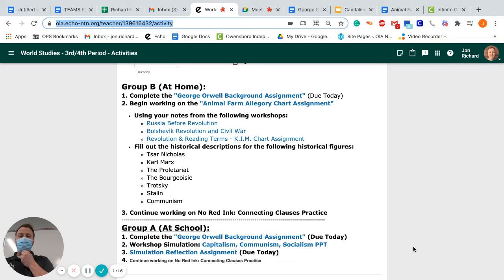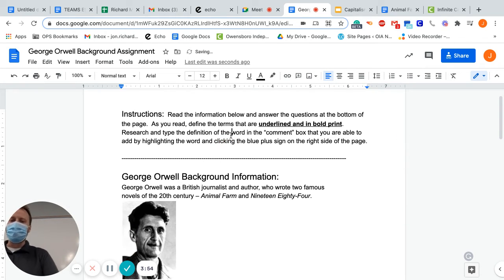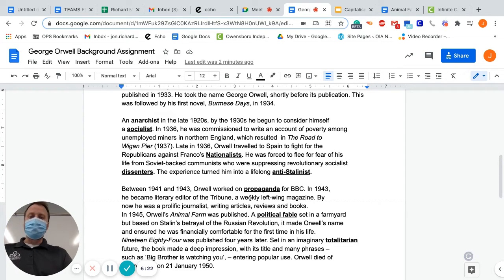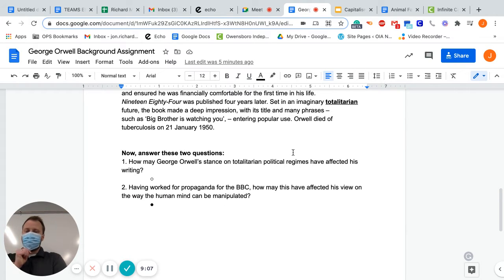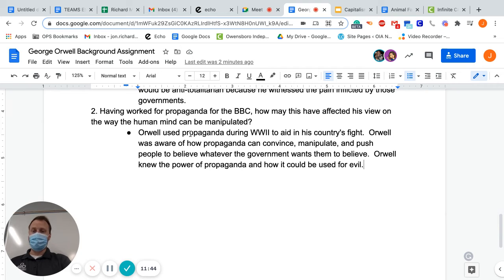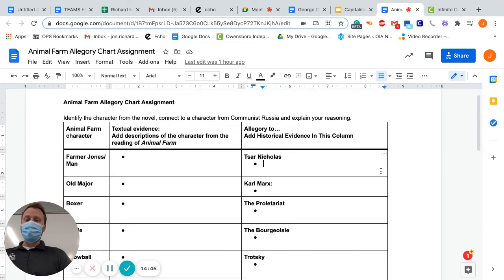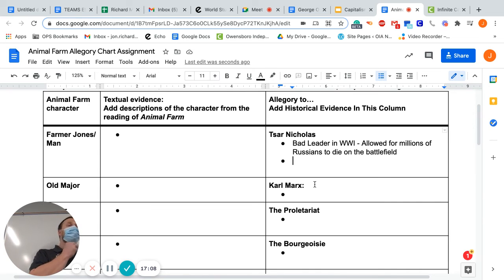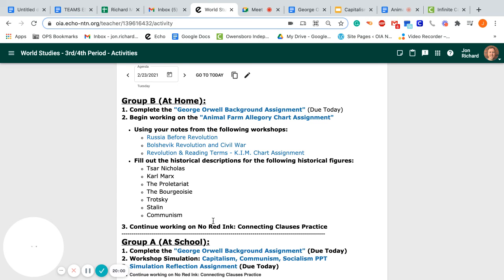World Studies - 2/23/21